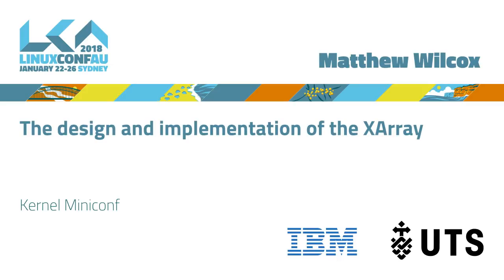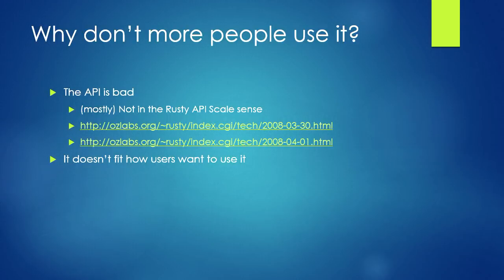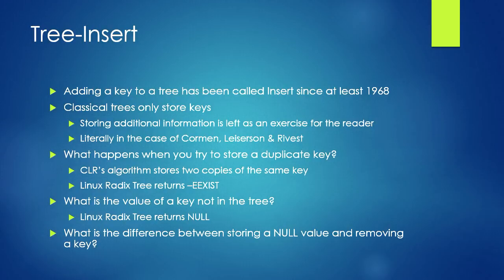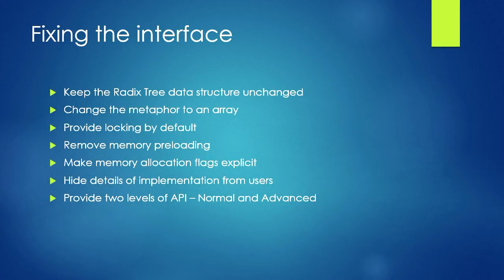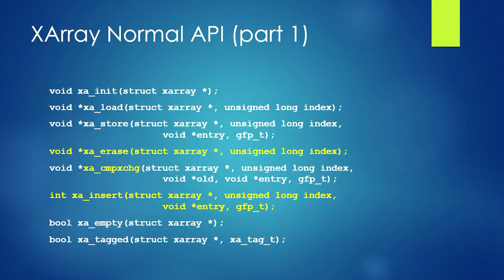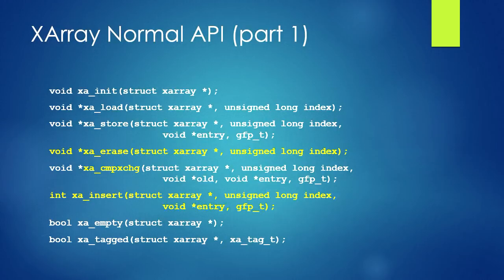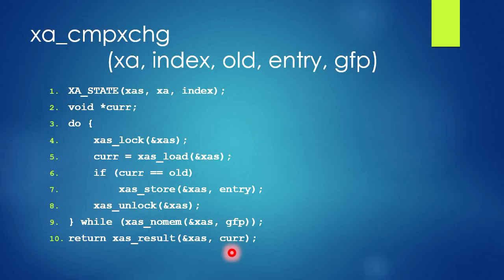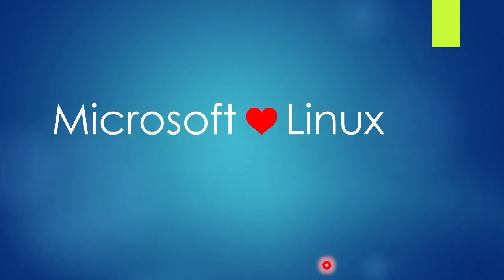The design and implementation of the XArray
Matthew Wilcox

The Radix Tree is a great data structure but it's really hard to use (as well as not actually being a radix tree).
The XArray is a redesign of the API to help more parts of the kernel use it as well as simplifying the parts of the kernel which are already using the radix tree.
To that end, I'd like to help people understand how I came up with the API design and how to use it.